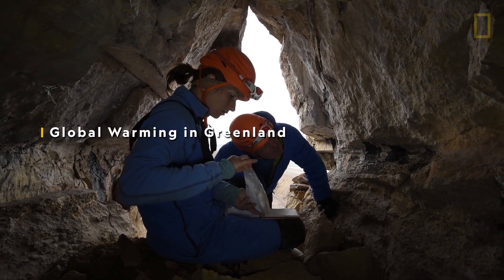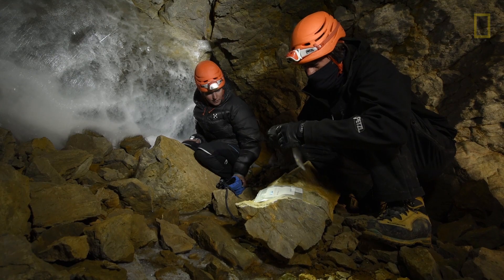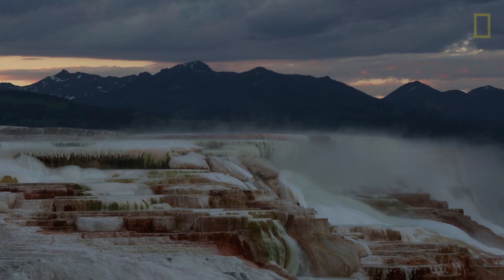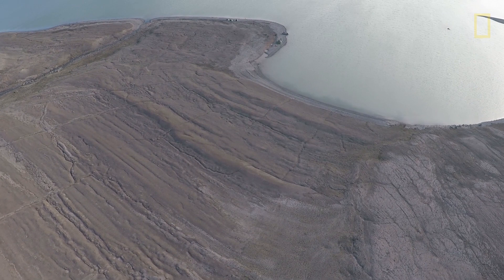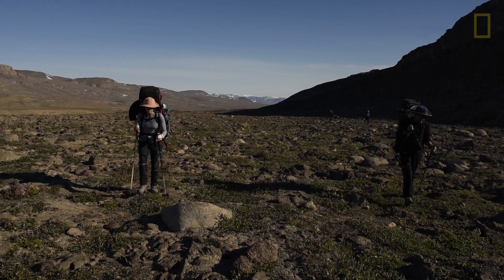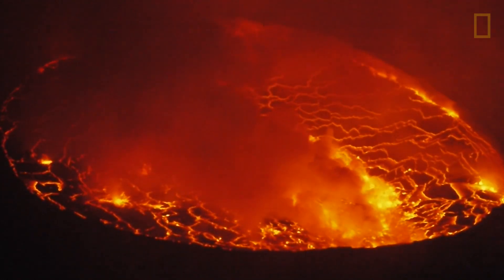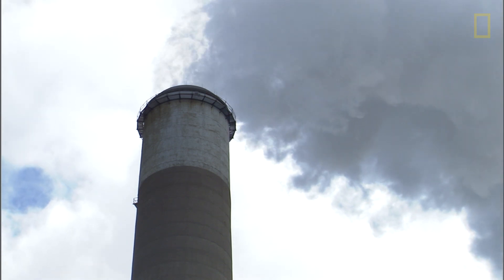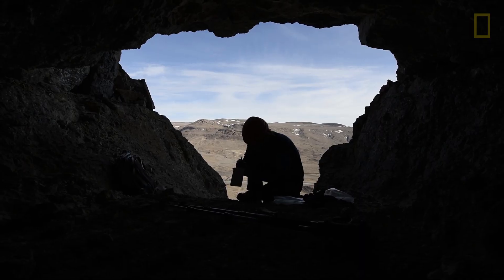Global Warming in Greenland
From the Education Resource Library: Deep inside caves of northeast Greenland, Gina Moseley is constructing a record of climate change. Locked into the cave deposits are data from 30,000-60,000 years ago. During this time the Earth was in the midst of an ice age when there were sudden and rapid changes in climate. Join Moseley as she retrieves samples that will help scientists understand just how fast these changes happen.

The National Geographic Resource Library provides online materials that take students on thought-provoking journeys, engaging them with entertaining stories and rich photography. The Resource Library features a of nonfiction articles, videos, photographs, maps, and infographics that investigate the science, geography, and history behind the important phenomena, discoveries, and ideas of our time.

The National Geographic Society is a global nonprofit organization that uses the power of science, exploration, education and storytelling to illuminate and protect the wonder of the world. Since 1888, National Geographic has pushed the boundaries of exploration, investing in bold people and transformative ideas, providing more than 14,000 grants for work across all seven continents, reaching 3 million students each year through education offerings, and engaging audiences around the globe through signature experiences, stories and content.